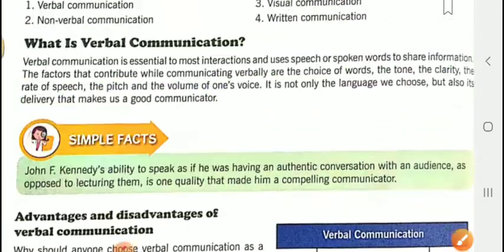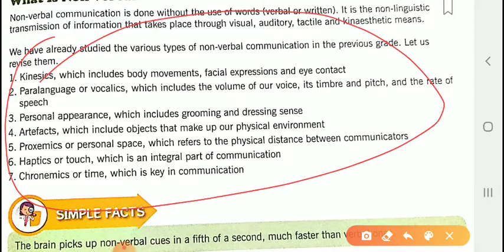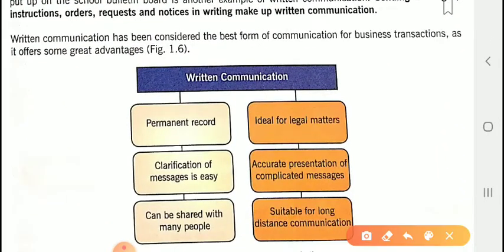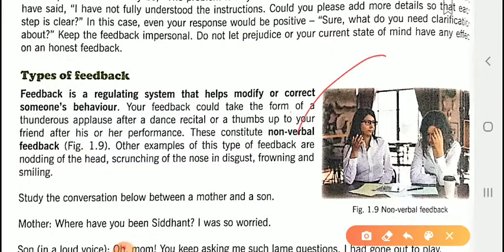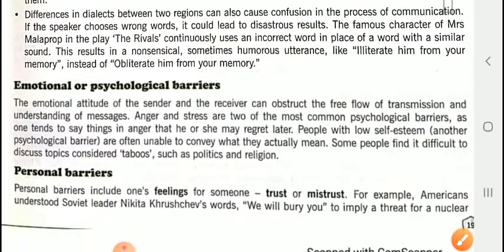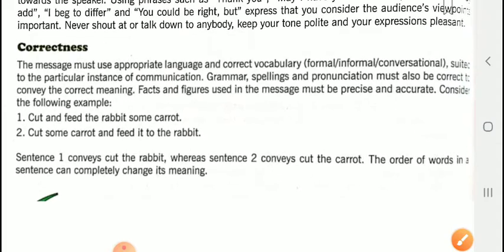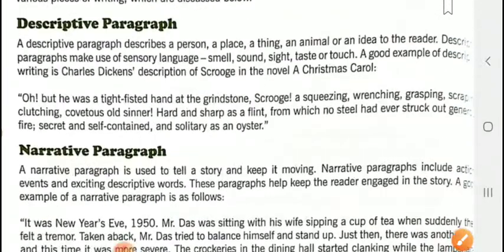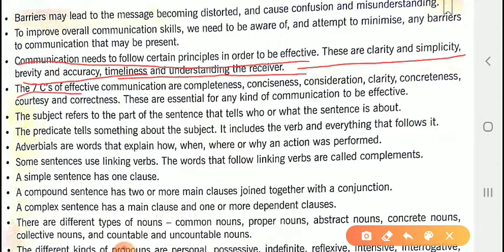Class 10th unit 1